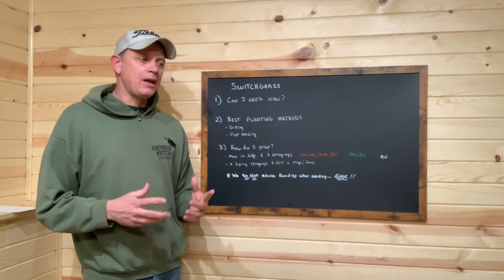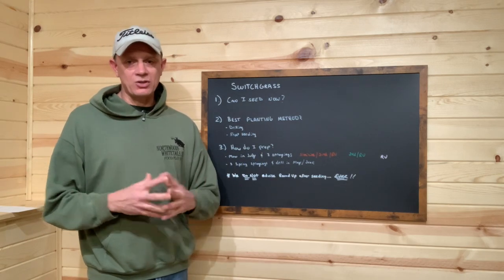How to grow the best switchgrass for whitetails.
We answer a few frequently asked switchgrass planting questions. When is the best time to plant. How is the best way to plant.